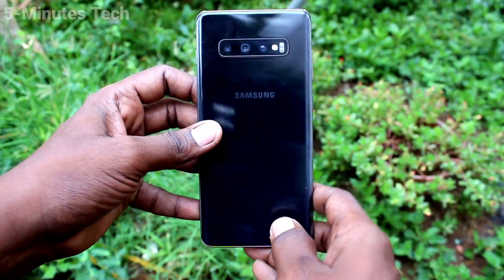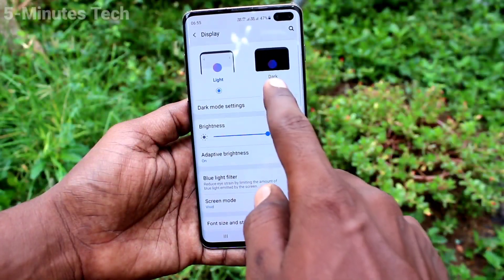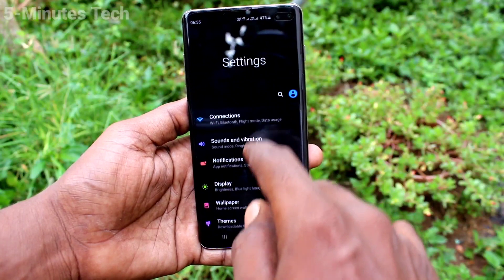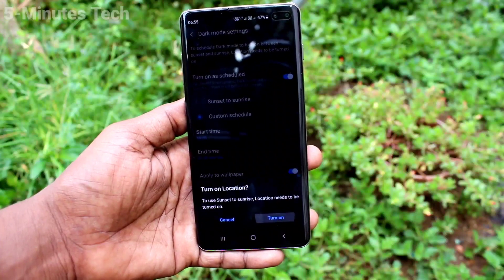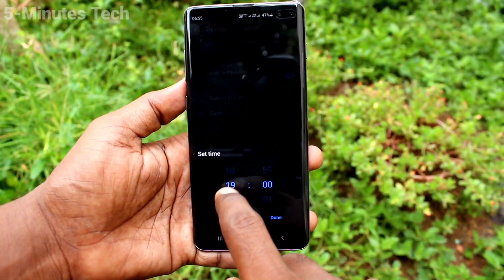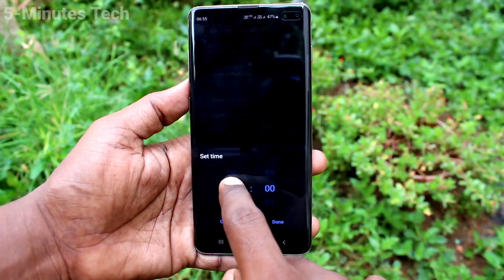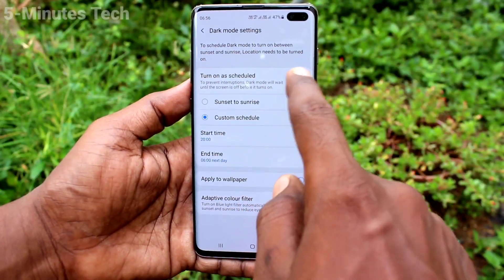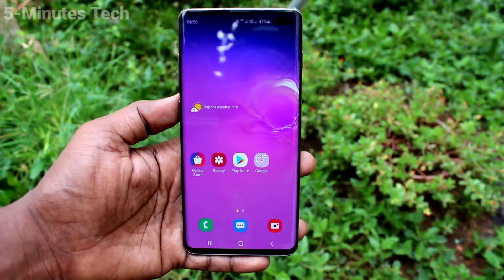How to set dark mode in Samsung Galaxy S10 Plus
Samsung Galaxy S10 Plus dark mode settings: Learn here how to set dark mode in Samsung Galaxy S10 Plus smartphone